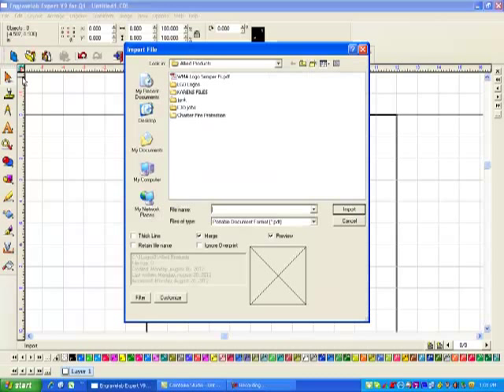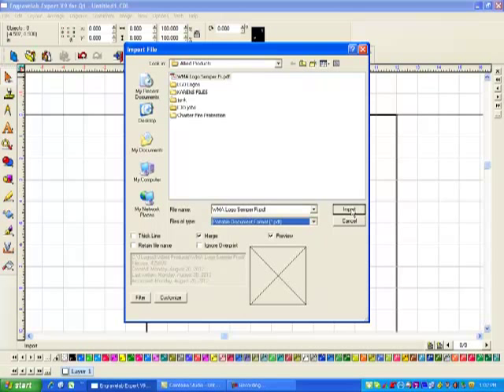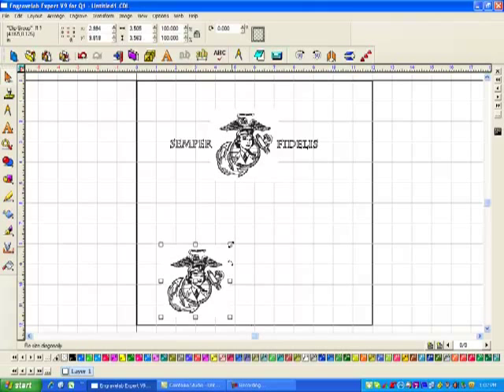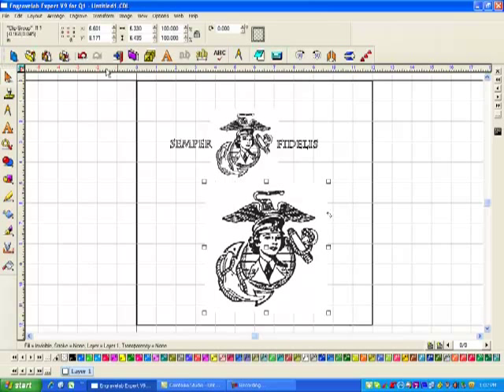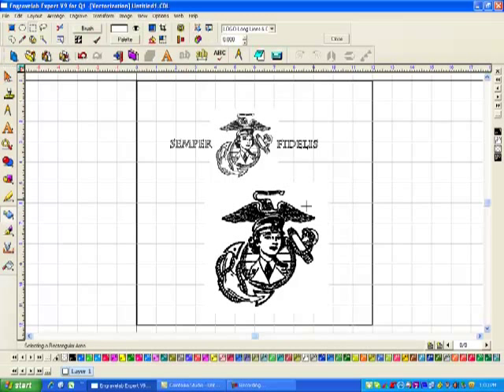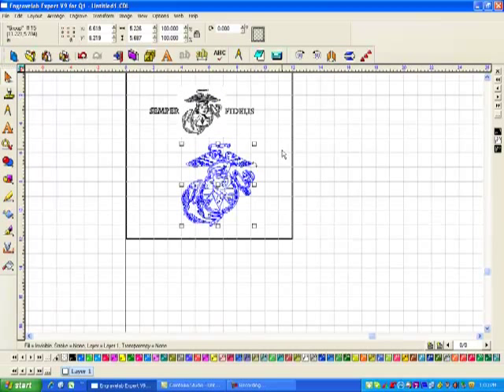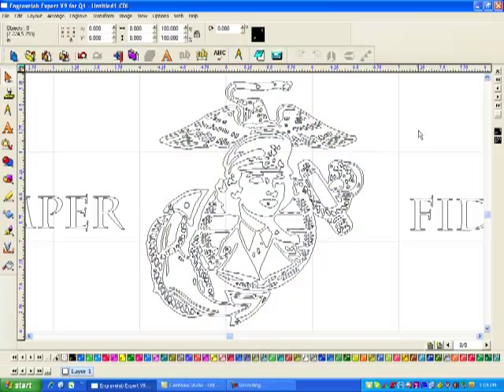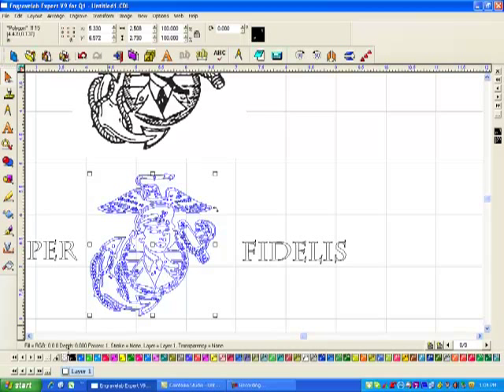EngraveLab Training Import a PDF render and vectorize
EngraveLab Training Import a PDF render and vectorize in Engravelab v9 by Fred Schwartz at Quality One Engravers, Rancho Cucamonga, CA